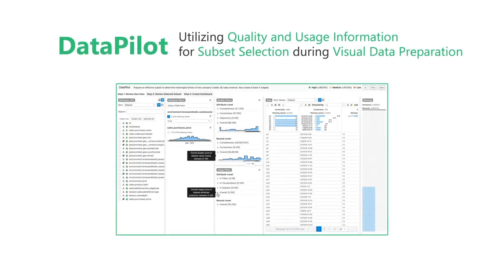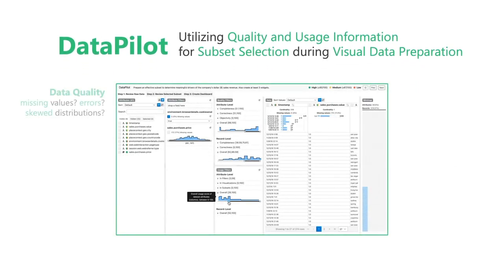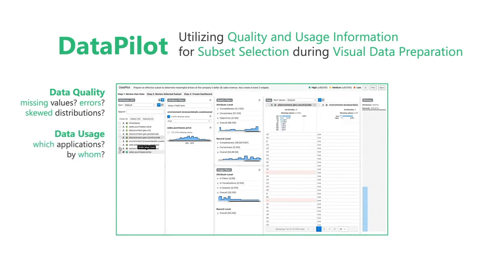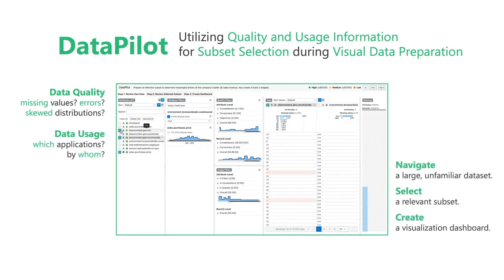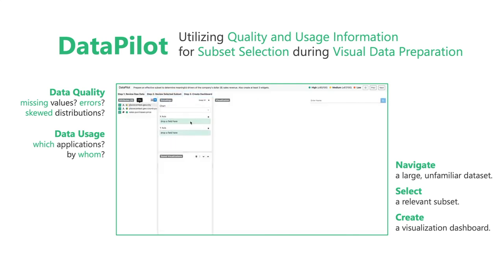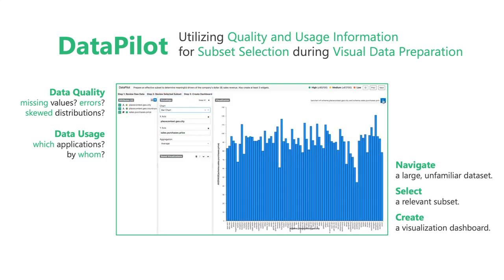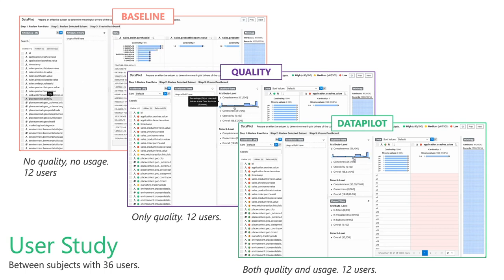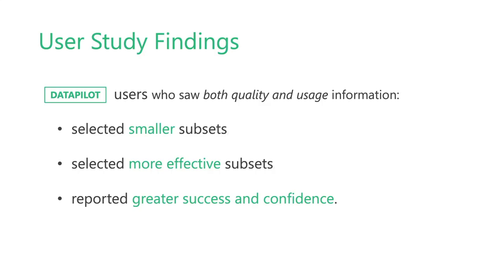DataPilot: Utilizing Quality and Usage Information for Subset Selection during Visual Data Prepar...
Arpit Narechania, Fan Du, Atanu R Sinha, Ryan Rossi, Jane Hoffswell, Shunan Guo, Eunyee Koh, Shamkant B Navathe, Alex Endert

Session: Visualization Grammars and Design

Selecting relevant data subsets from large, unfamiliar datasets can be difficult. We address this challenge by modeling and visualizing two kinds of auxiliary information: (1) quality - the validity and appropriateness of data required to perform certain analytical tasks; and (2) usage - the historical utilization characteristics of data across multiple users. Through a design study with 14 data workers, we integrate this information into a visual data preparation and analysis tool, DataPilot. DataPilot presents visual cues about "the good, the bad, and the ugly" aspects of data and provides graphical user interface controls as interaction affordances, guiding users to perform subset selection. Through a study with 36 participants, we investigate how DataPilot helps users navigate a large, unfamiliar tabular dataset, prepare a relevant subset, and build a visualization dashboard. We find that users selected smaller, effective subsets with higher quality and usage, and with greater success and confidence.